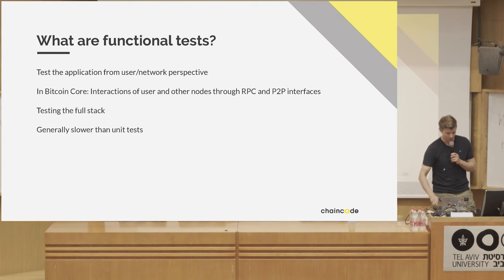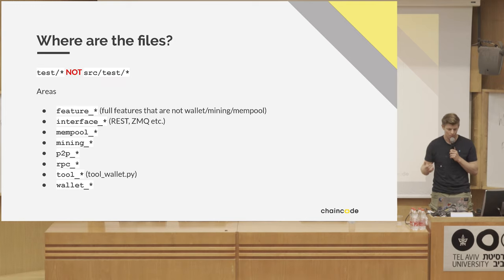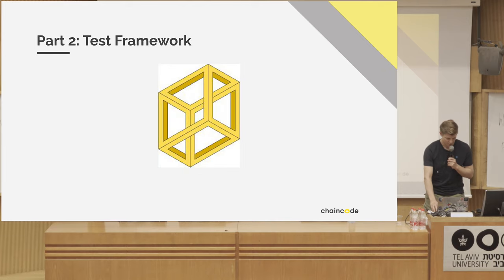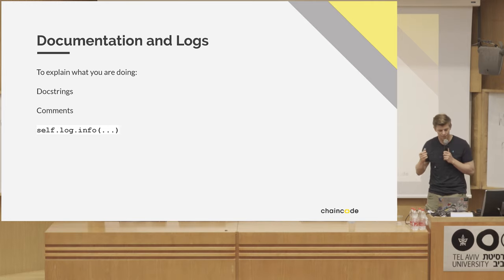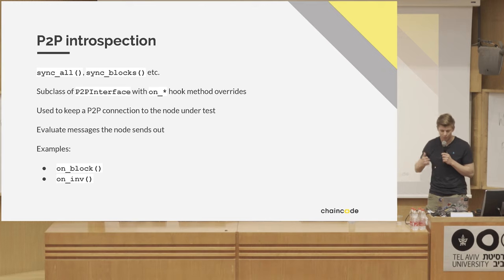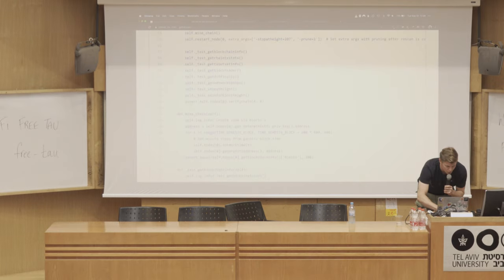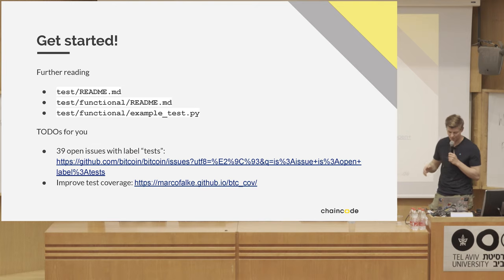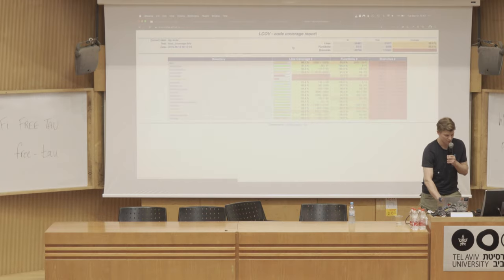Dev++ 03-05-EN | Debugging tools for Bitcoin Core - Fabian Jahr | Bitcoin Tools & Frameworks